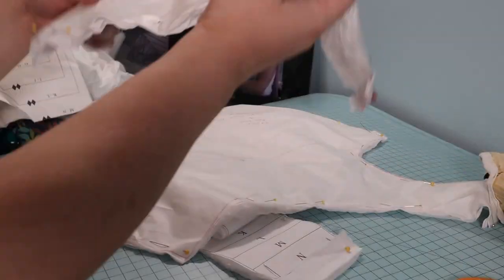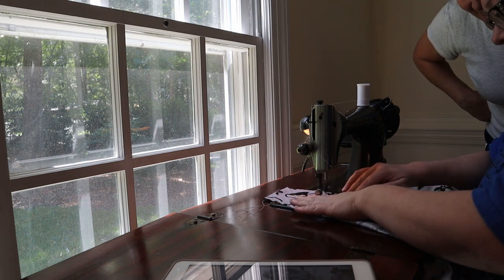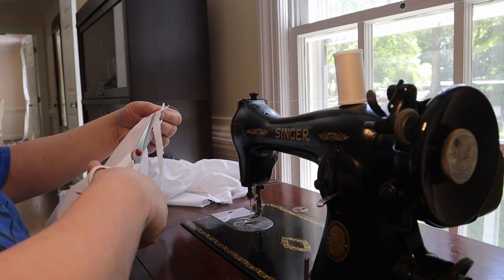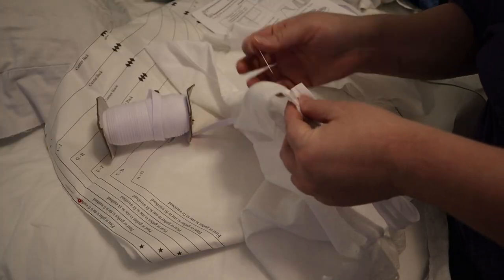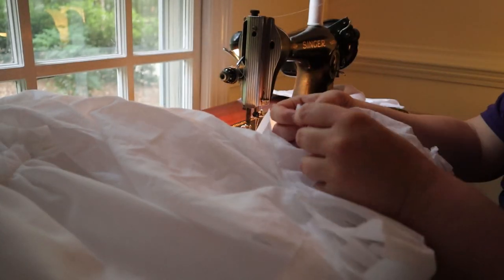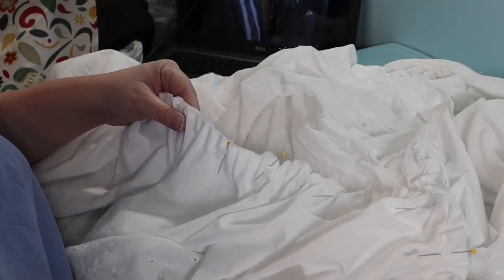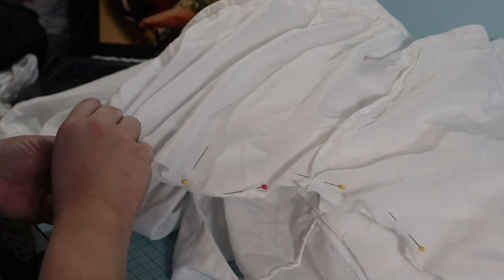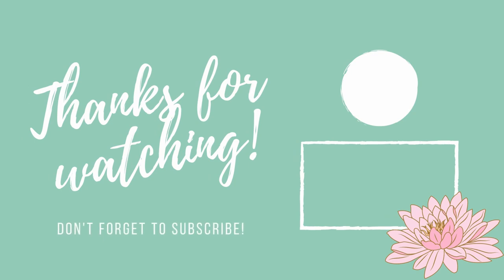I Made Frilly Edwardian Combinations | Plus Size Historical Undergarments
Join me as I sew Frilly, Plus Sized Edwardian Combinations! I used a Truly Victorian pattern and also got the chance to sew most of this historical sewing project on a vintage Singer sewing machine! These plus size historical undergarments are made with cotton voile and cotton eyelet. Thank you for joining me on my plus sized historical sewing and costuming adventures!

"Andrea's Song" by S. A. Karl

Most Used Supplies:
Leather Thimble 3 pairs
Dritz Awl
Guggenhein 9 inch Tailor Shears
Scalloped and Serrated Pinking Shears
Thread Snips
Fiskar Micro-Tip Scissors 5 inch